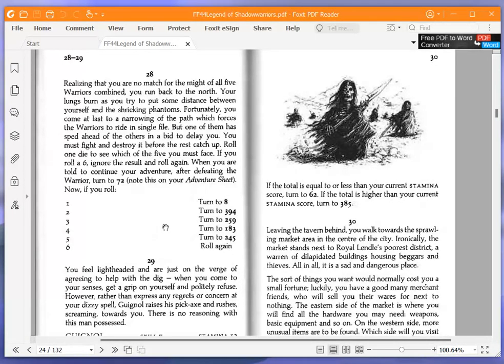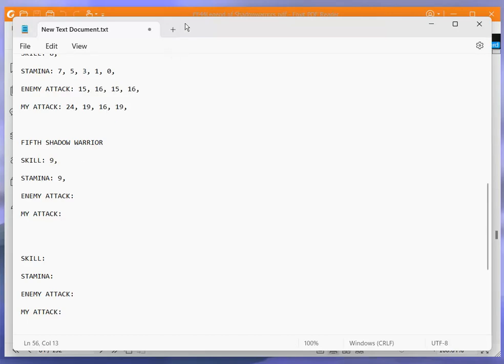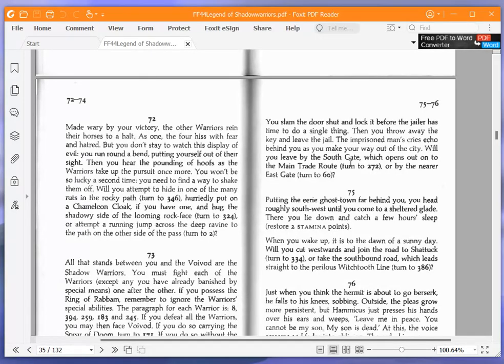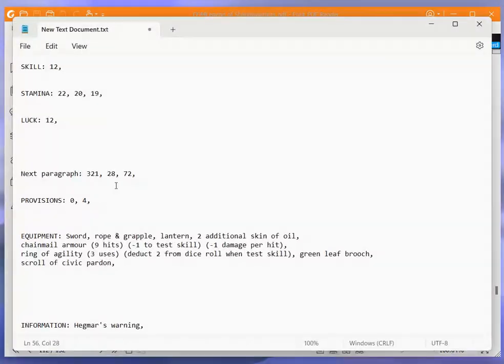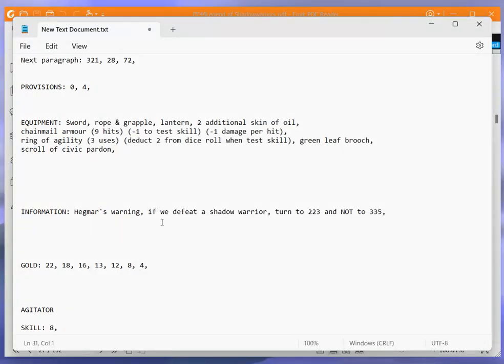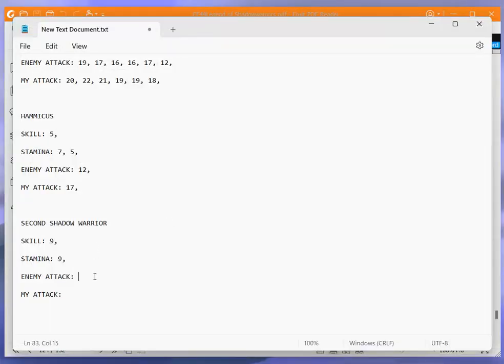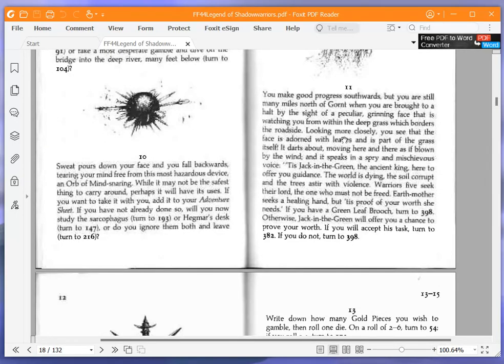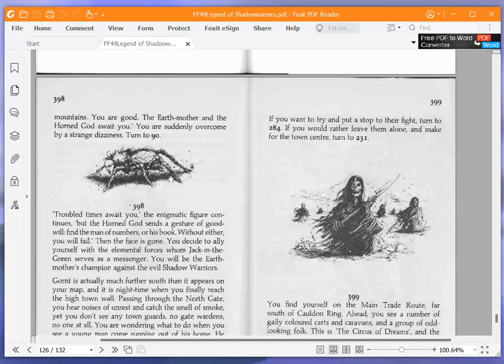Let's Play Legend of the Shadow Warriors (Fighting Fantasy Game Book) Part 3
A playthrough with commentary (and narration) of the Fighting Fantasy Game Book Legend of the Shadow Warriors by Stephen Hand. Part 3.